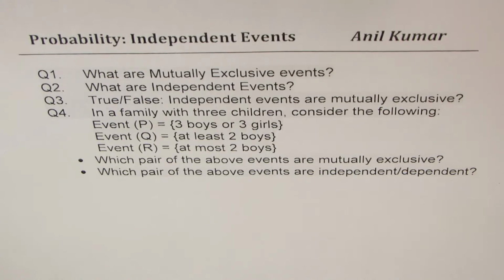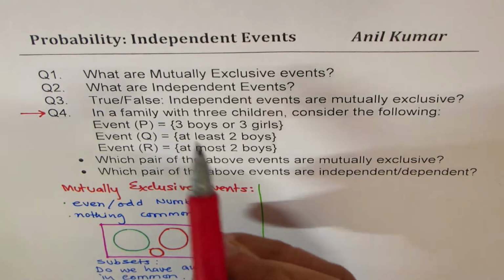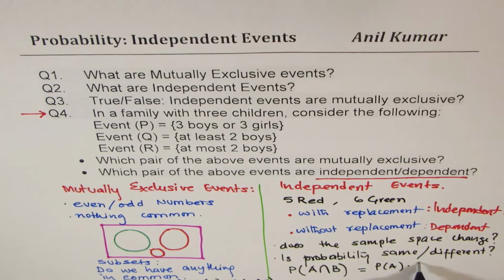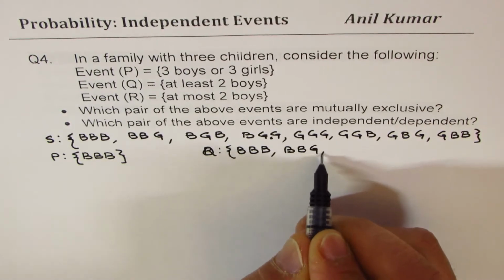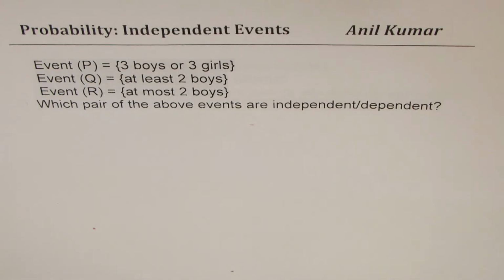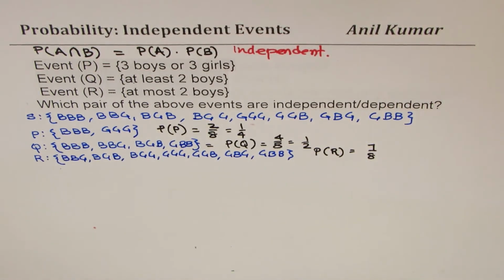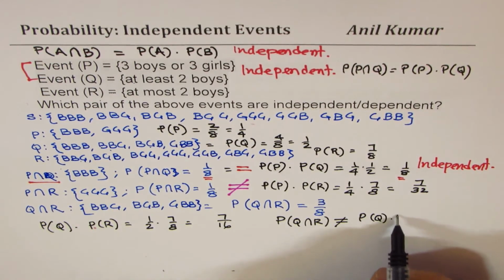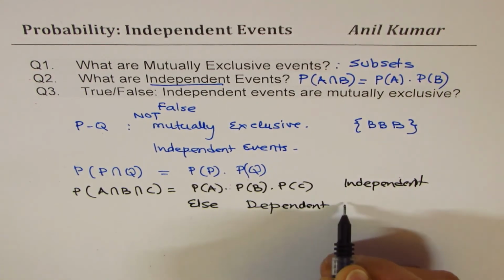Probability Concepts Can Events Not Mutually Exclusive be Independent